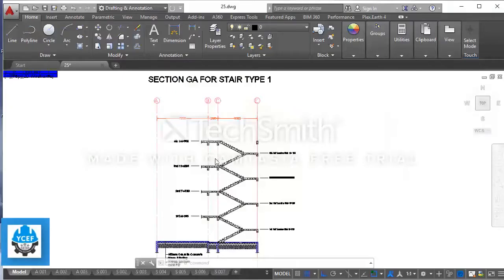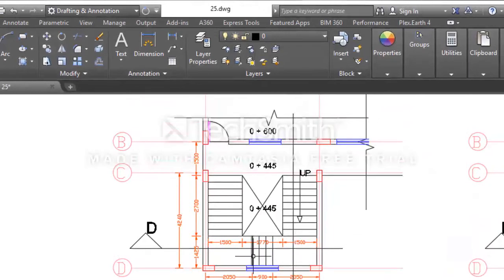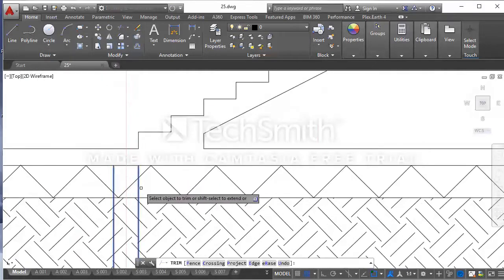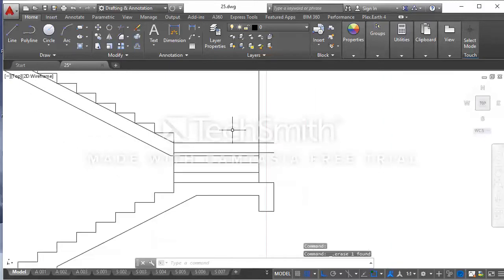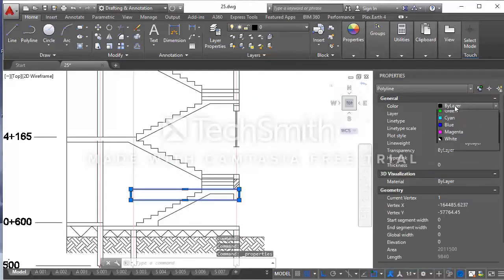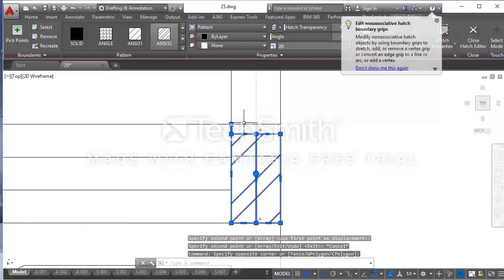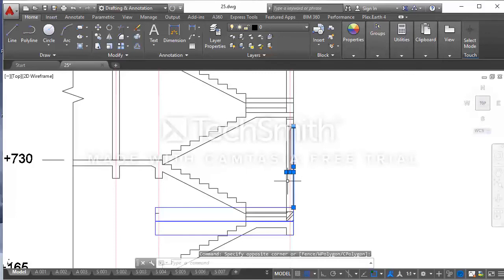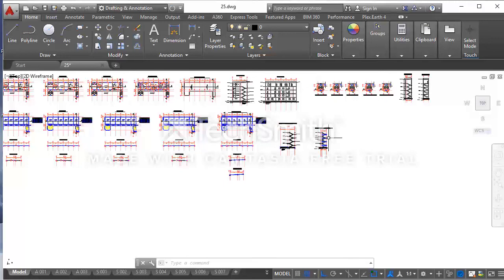General Arrangement Drawing – Staircases GA Part 3